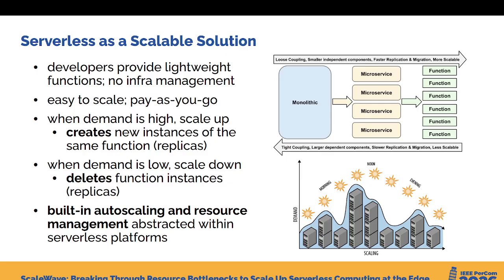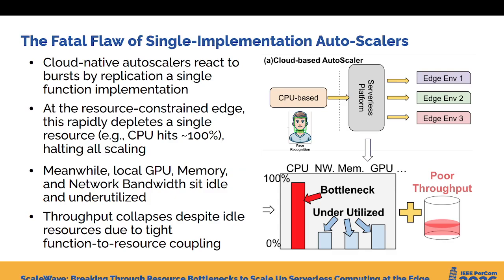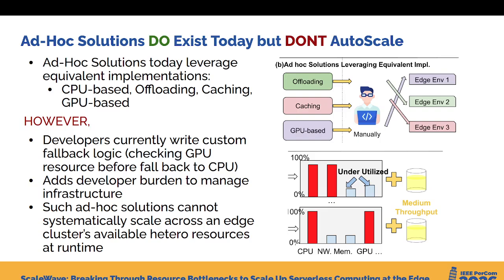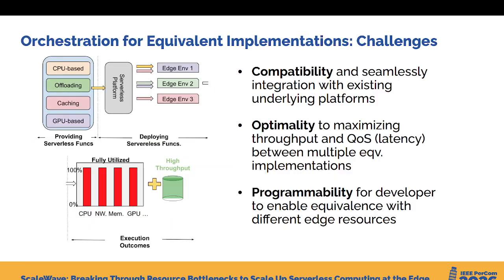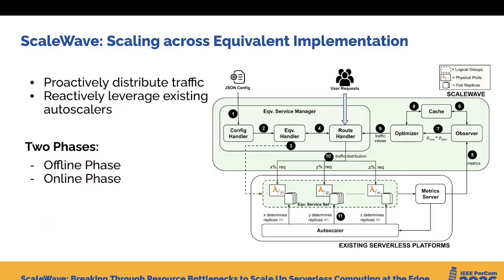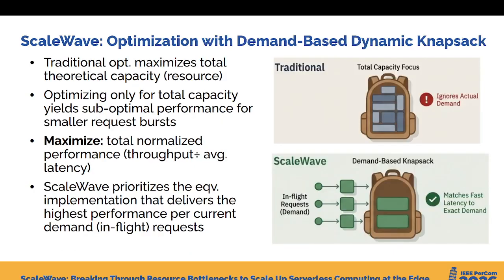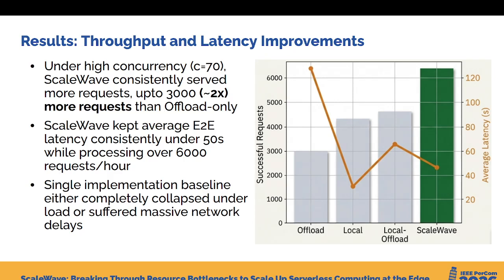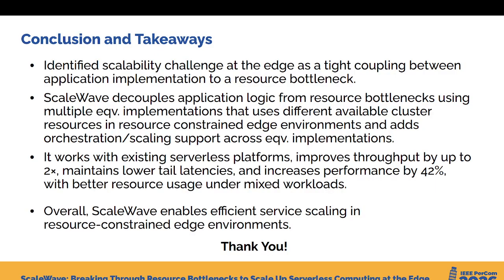PerCom2026 - ScaleWave: Breaking Through Resource Bottlenecks to Scale Up Serverless Computing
🎥 Spotlight Paper – PerCom 2026📄 ScaleWave: Breaking Through Resource Bottlenecks to Scale Up Serverless Computing at the Edge

👤 Summit Shrestha, Eli Tilevich, Zhengquan Li, Christine Julien, Probir Roy

Catch the full conference at IEEE PerCom 2026, Pisa, Italy | March 16–20.